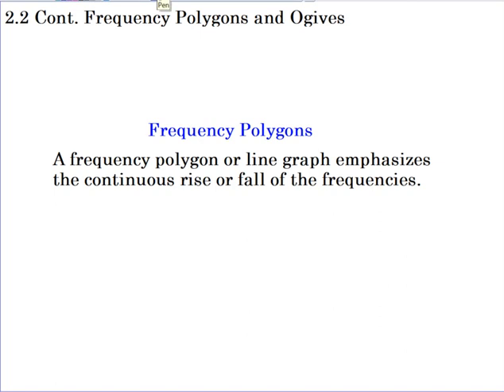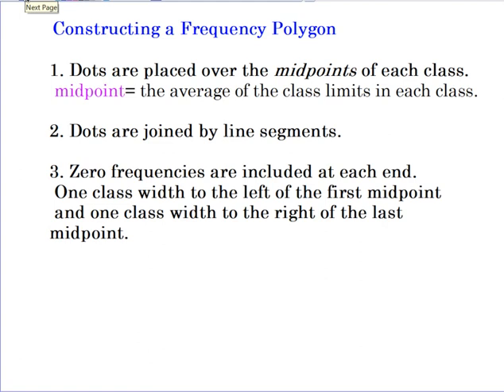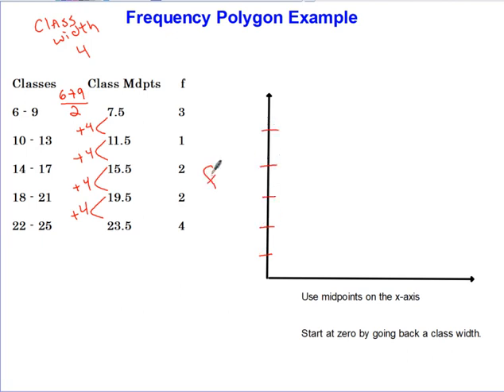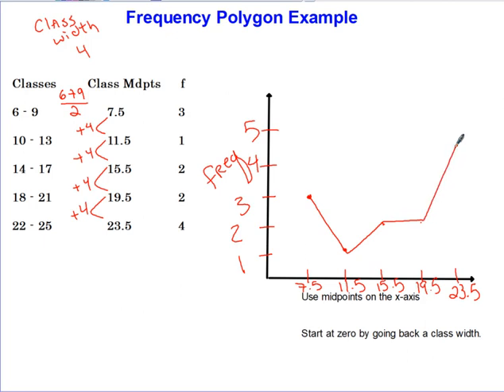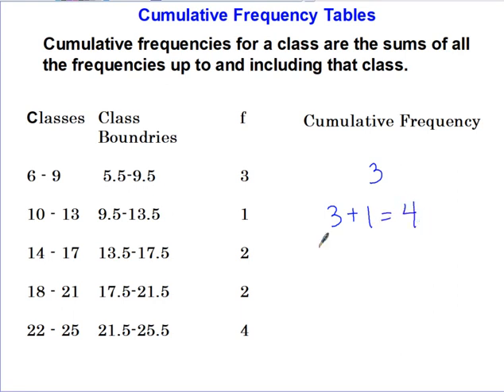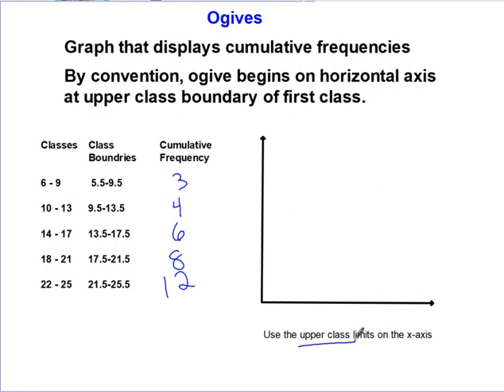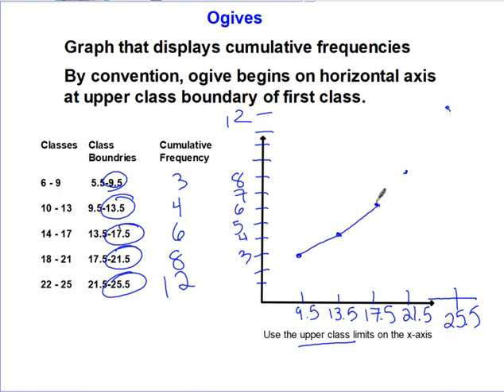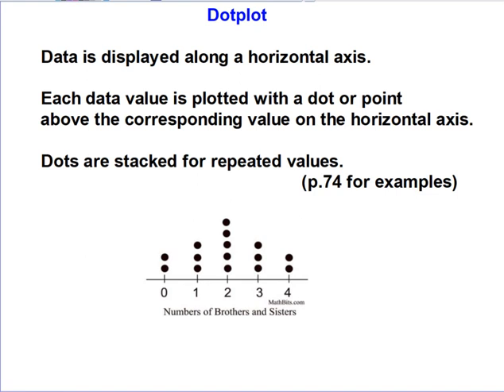2 2 Cont Freq Poly and Ogives